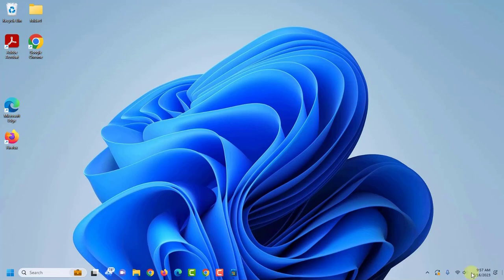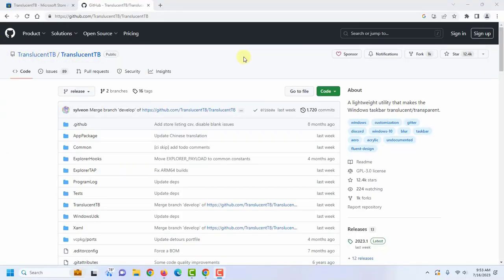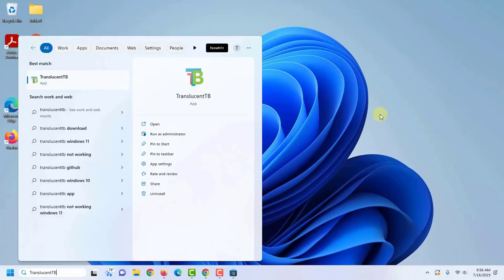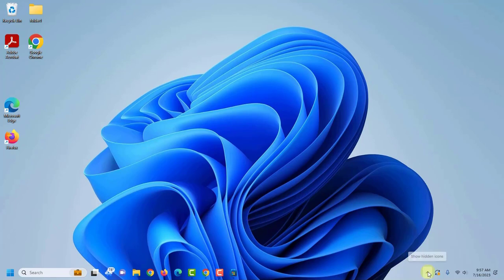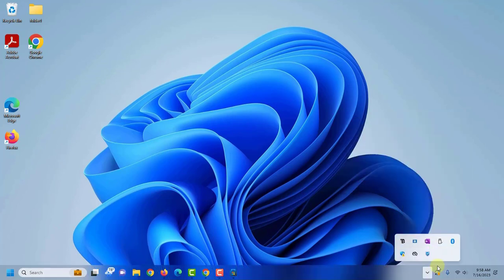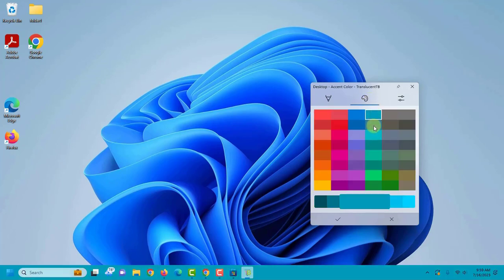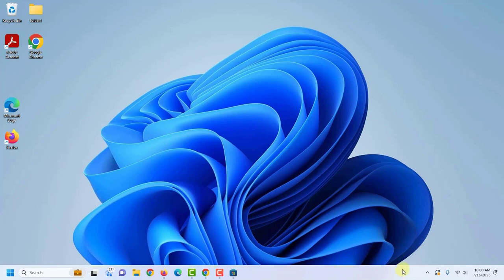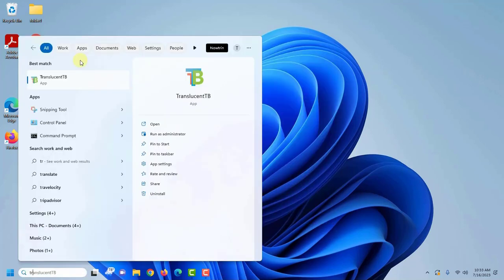Set Windows 11 Taskbar in Transparent Mode or in Another Color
If you would like to configure your Windows 11 taskbar as transparent or to change it to another color, I show you how to with a software app called TranslucentTB.

//Menu//

0:00  Intro
0:16  Download and install TranslucentTB
1:01  Translucent settings
2:15   Uninstall App